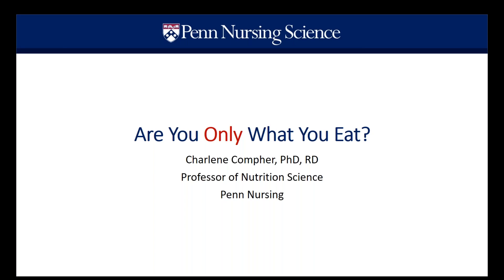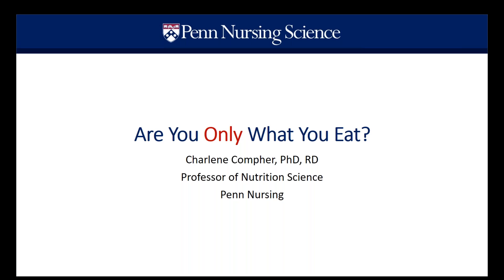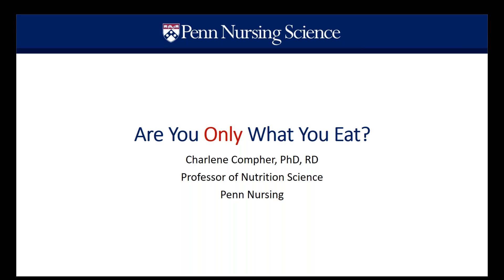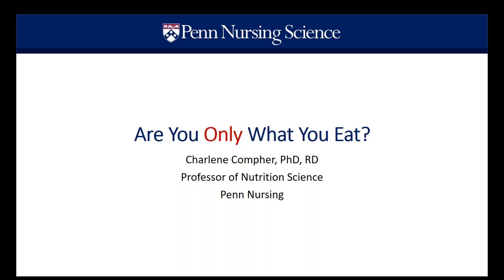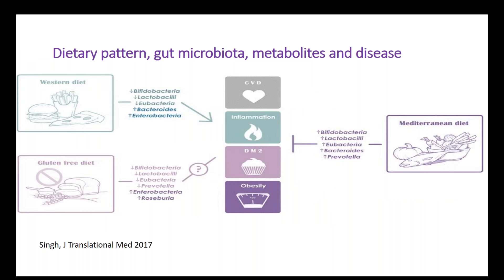Are you what you eat? Diet and the intestinal microbiome Featuring Dr. Charlene W. Compher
Penn Nursing Alumni hosts Charlene Compher, PhD, as she discusses diet and the intestinal microbiome.

In this session, Dr. Compher will explain basic concepts about this newly-described community of bacteria that reside in the human bowel.

The impact of method of delivery of infants and infant diet on the development of a mature and stable gut microbiome will be explored.

The dietary patterns of adults and their linkages with the gut microbiome will be clarified in states of health and disease.

Penn Nursing Alumni is pleased to invite students, faculty, staff, alumni, nurses, and friends to join this session as part of our annual webinar series.

Penn Nursing students become healthcare leaders, shaping the art and science of nursing. Care to join us?